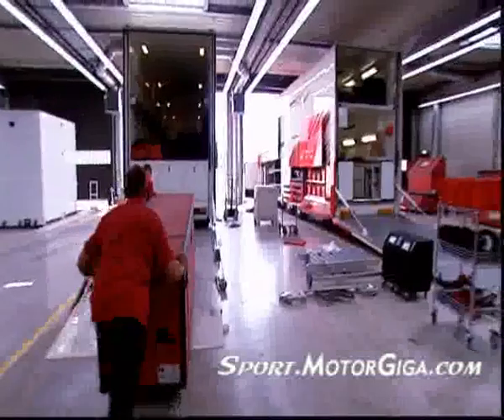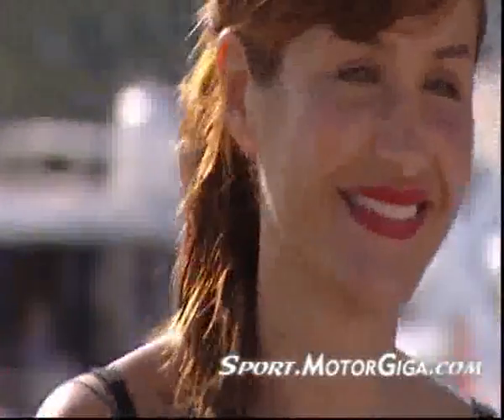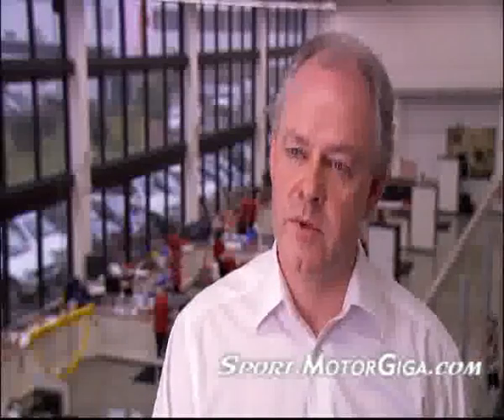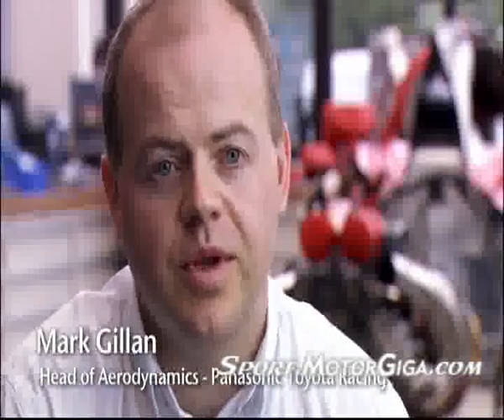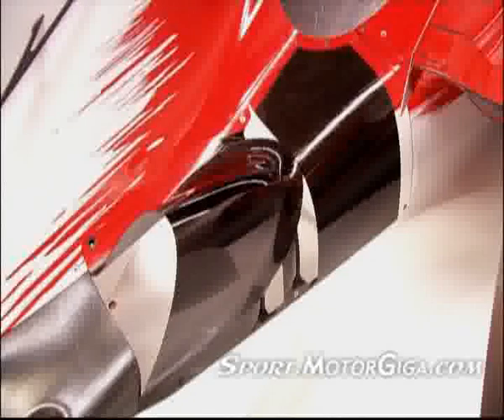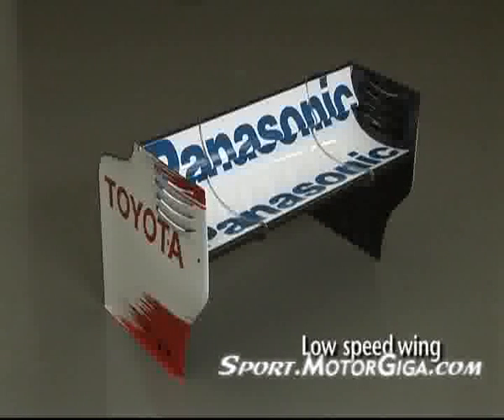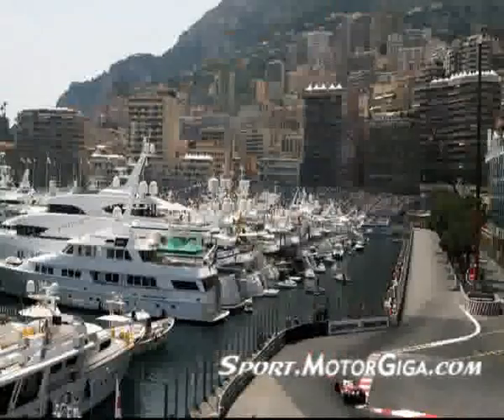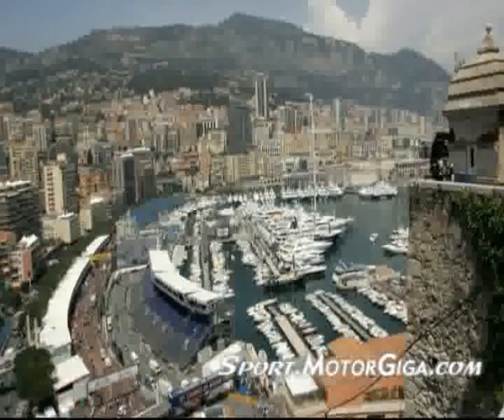GP Monaco F1 Toyota-Panasonic 2008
El team Toyota-Panasonic F1 en el GP de Mónaco 2008